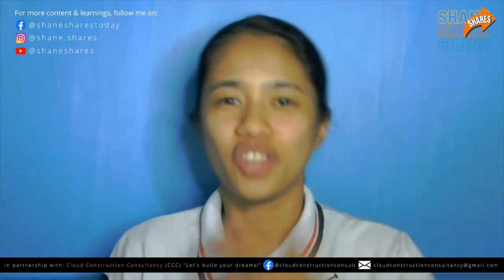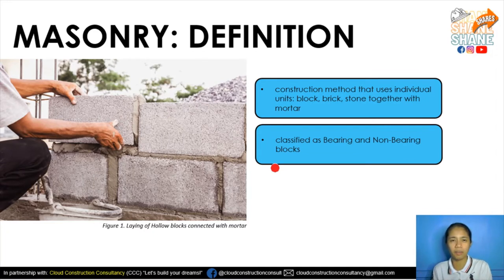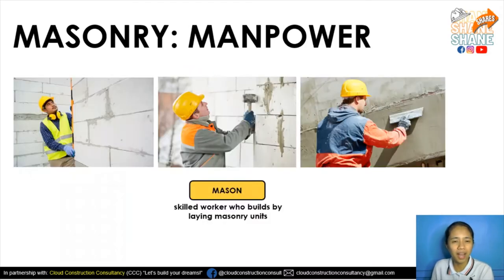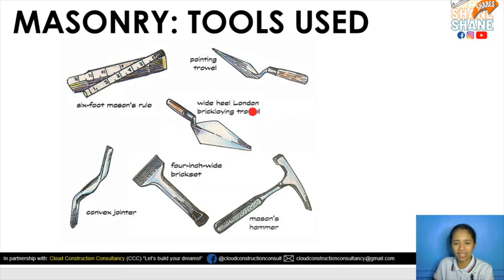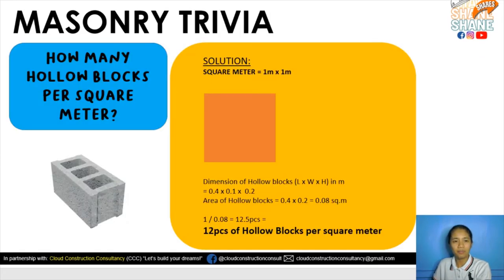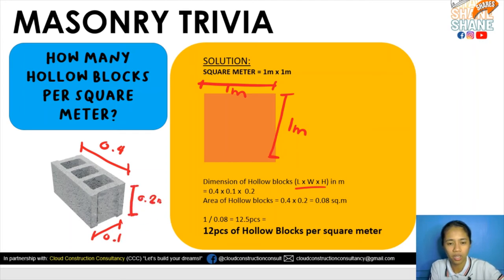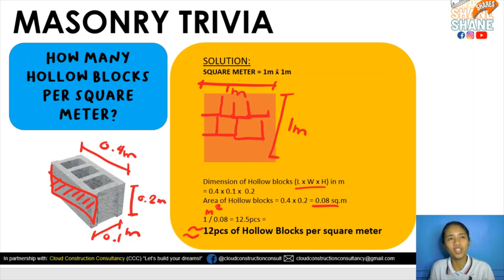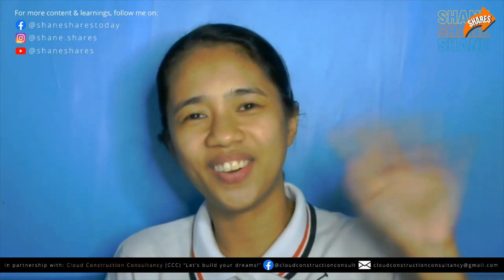What is Masonry Works? An Introduction.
SUBJECT: Construction 101
TOPIC: Masonry Works
OUTLINE:
- Definition
- Types
- Manpower
- Tools Used
- Trivia

PRESENTED BY: Engr. Shane Francis B. Garcia

For more Engineering lectures,
And more sharings about Self-love, Time Management and Life Discovery

For more content and learnings, follow me and see you again here!

✨ For your writing needs:
Something Write PH
"Express yourself & keep memories"
FB & IG: @somethingwritePH

❤ For yummy tasting snacks!
Mommy Sani's Choice
"Quality taste at a Quality price"
FB & IG: @mommysanischoice
Are we connected already?
Have you supported our partners and sponsors by liking their pages?

Here’s our treat for you!
Introduced yourself and that we’re connected thru YT and social media platforms (please let me know you!)
Then, I’ll send you this lecture as your reference and reading material.

Engr. Shane